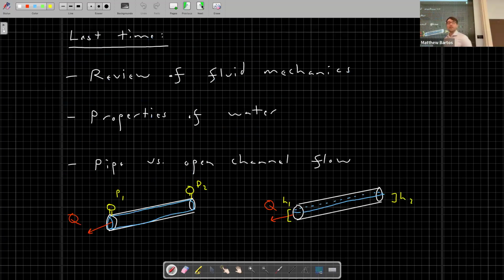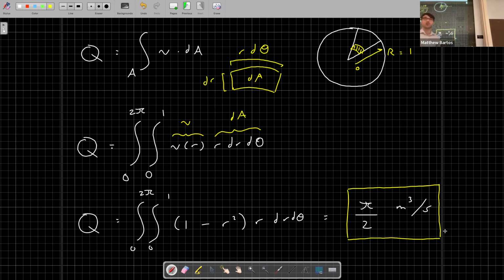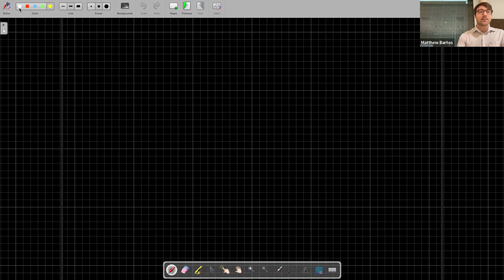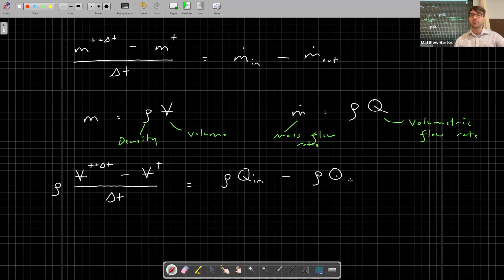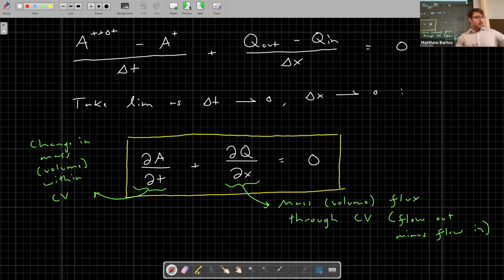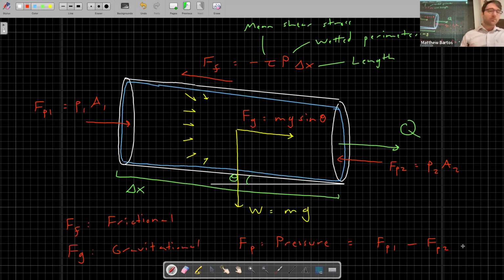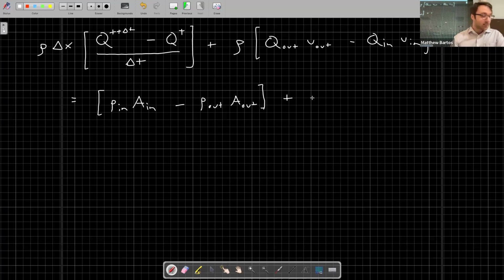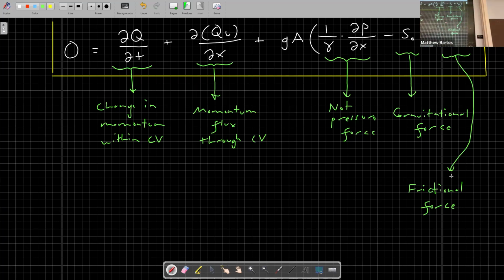CE356: Elements of hydraulic engineering (SP 2025), Lecture 02: Conservation of mass and momentum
00:00 - Recap of previous lecture
03:37 - Discharge in pipes
04:54 - Example: computing discharge in pipe from velocity profile
10:56 - Mean velocity of flow
12:52 - Example: mean velocity of flow in a pipe
15:59 - Example: velocity of flow in a nozzle
20:05 - Conservation of mass
38:04 - Conservation of mass for pressurized pipe flow
41:00 - Momentum equation